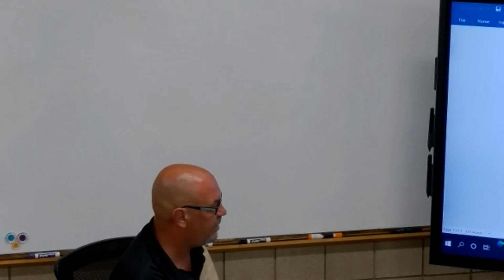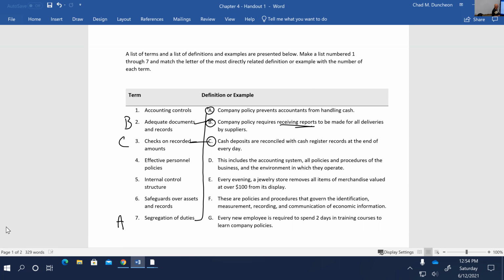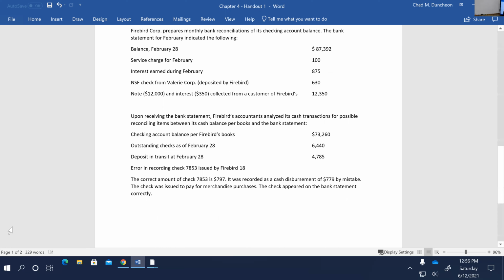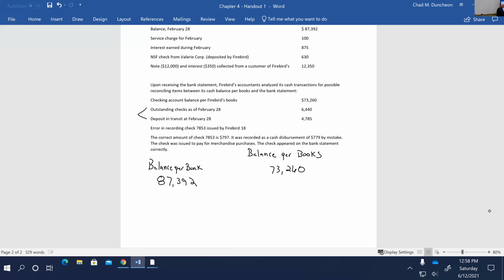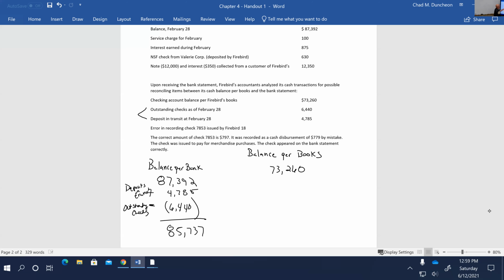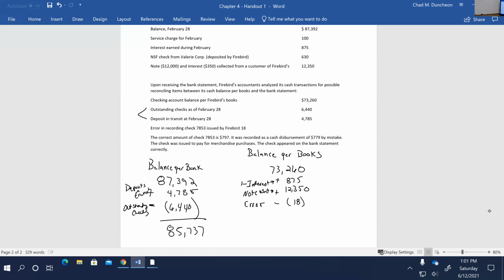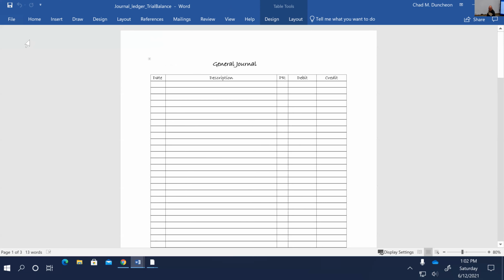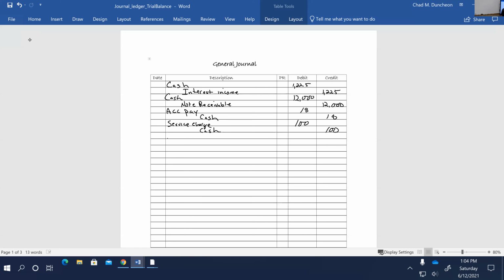Chapter 4 Handout 1 Answers